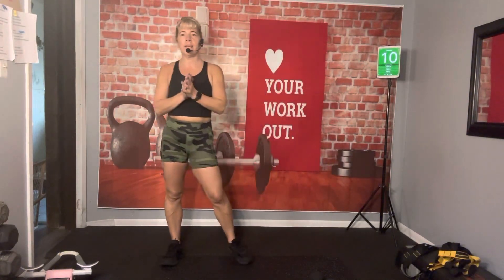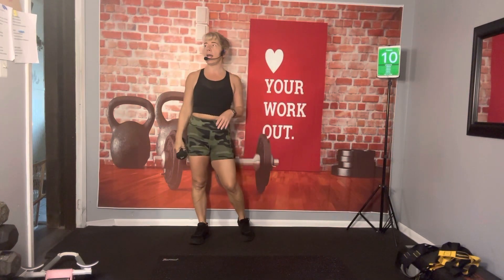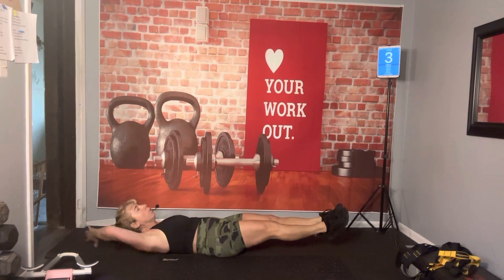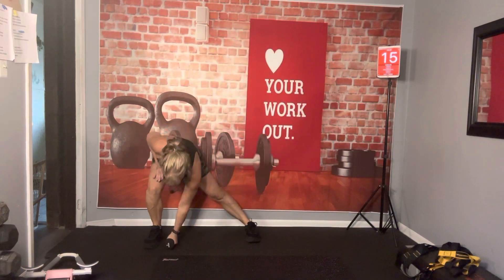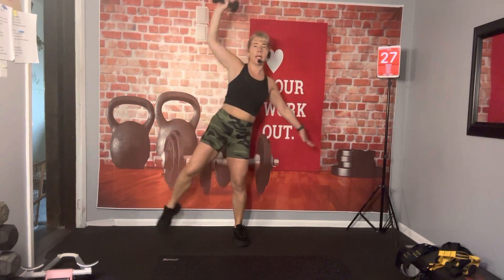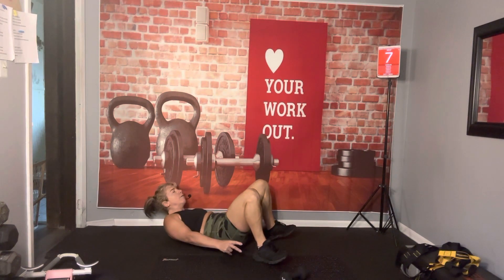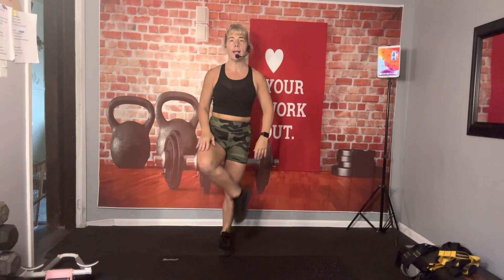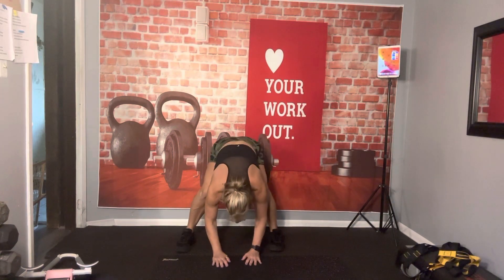10 Min Booty and Core Workout | Booty and Abs Workout | Get Healthy With Tammy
10 Min Booty and Core Workout | Booty and Abs Workout | Get Healthy With Tammy

If you want to know how to do Booty and Core Workout, then this video will help you. We discuss the best and easiest ways to learn health tips easily. This video is one of the best video and health tips for beginners.

This 10-Minute Booty and Core Workout video will help you quickly and effectively strengthen and tone your glutes and core muscles. It can be done at home and is suitable for any fitness level.

✅ Booty-Sculpting Exercises: Movements like squats, glute bridges, and lunges.
✅ Core-Strengthening Moves: Planks, sit-ups, and core-focused exercises.
✅ Time-Efficient Routine: Stay fit in 10 minutes during a busy day.
✅ Beginner to Advanced Options: Modifications according to fitness level.
✅ No Equipment Needed: Easy and equipment-free exercises.

Benefits:
🔥 Toned Booty & Abs: Tones the glutes and abs.
💪 Increased Core Strength: Improves balance and stability.
⚡ Fat Burning: Effectively burns calories in a short amount of time.
🌟 Improves Posture: Improves posture with a strong core.
🏡 Home-Friendly: Exercise anywhere.

💡 Try this 10-minute workout today to strengthen your glutes and core and enjoy fast results!